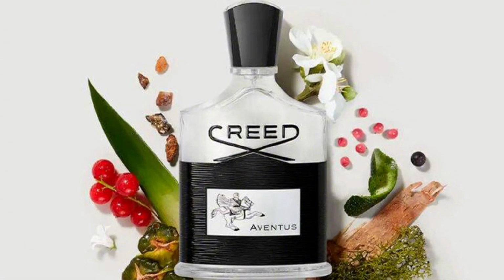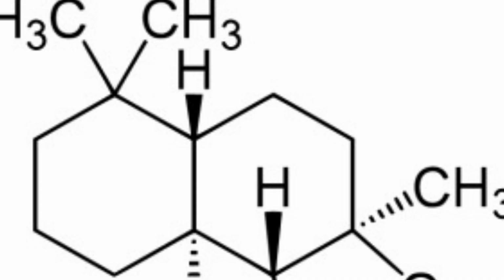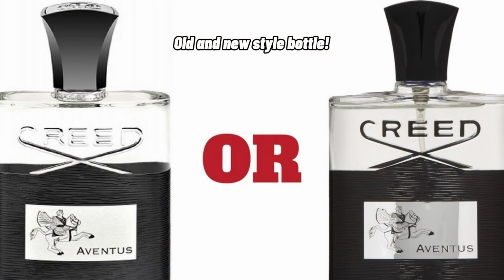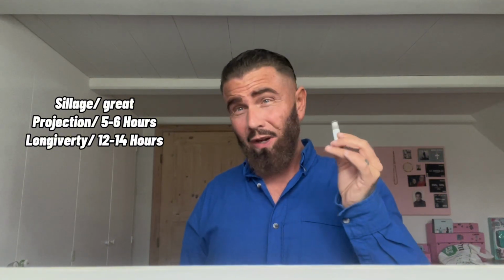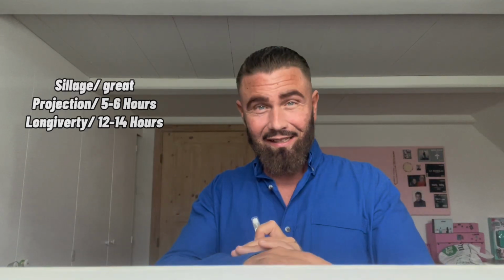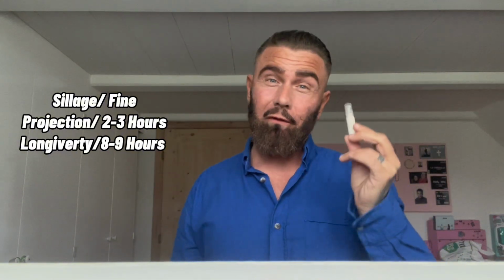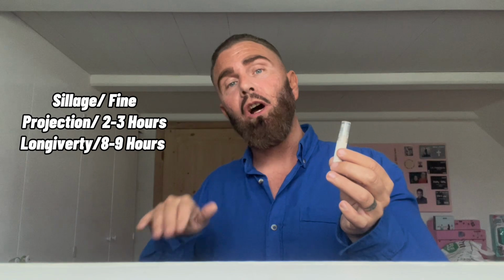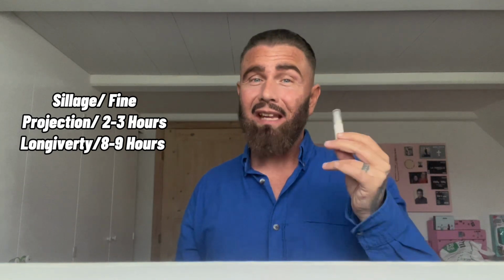Creed Aventus | The First 2010 Batch VS. A Newer 2021 Batch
CREED AVENTUS

(By the house of Creed)

 The first 2010 batch VS. A newer 2021 batch.

In this video you can see when I compare the first 2010 batch of Creed Aventus with a newer 2021 batch.

What is the difference when we talk about scent, performance etc.

See it all in this video!